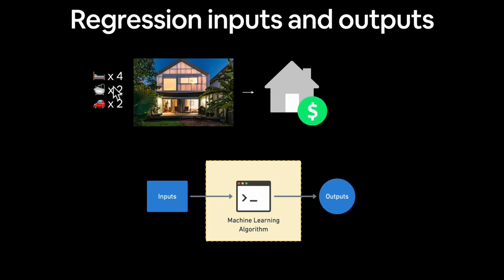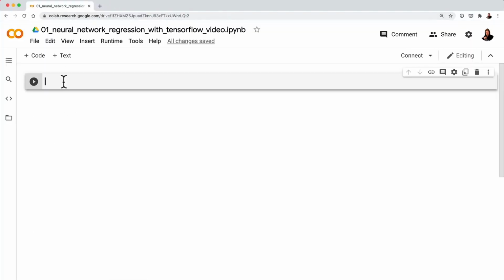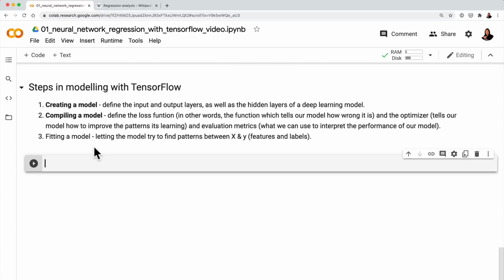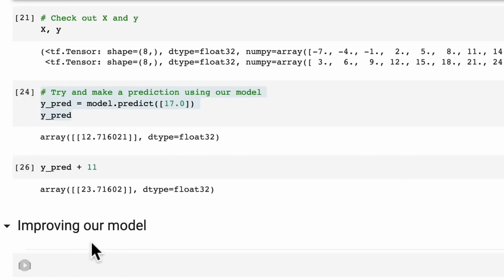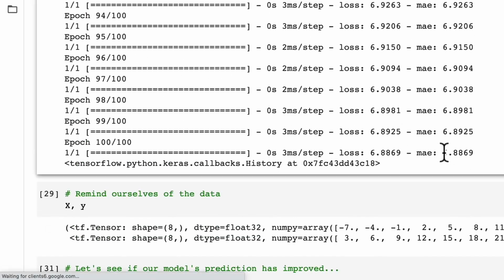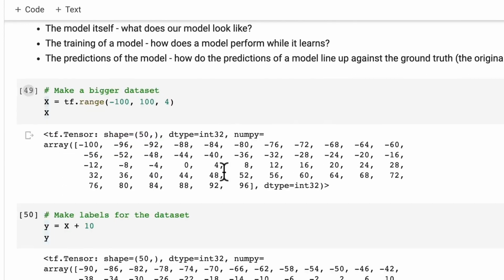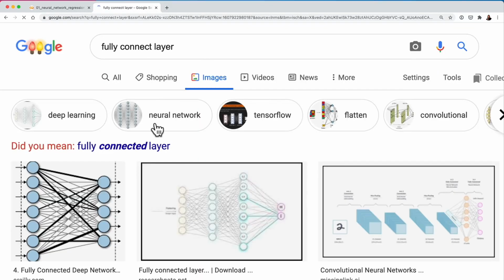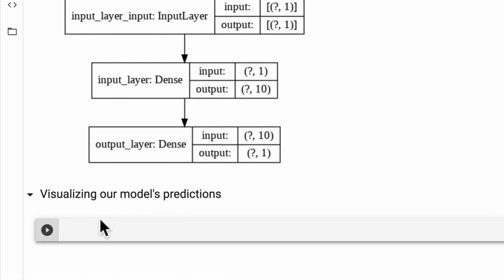Learn TensorFlow and Deep Learni Part3